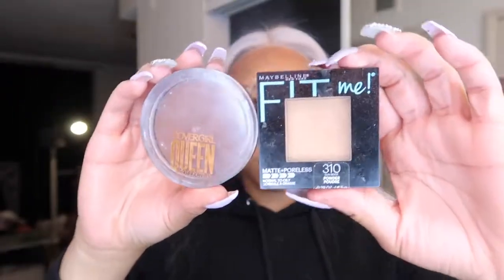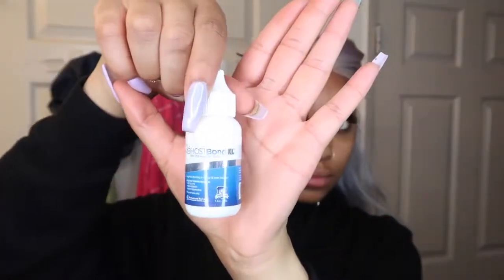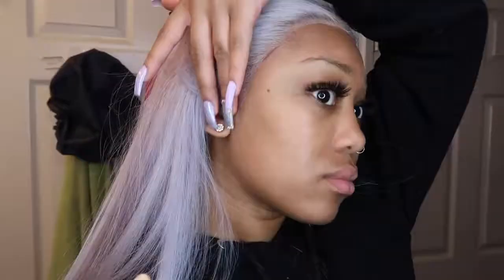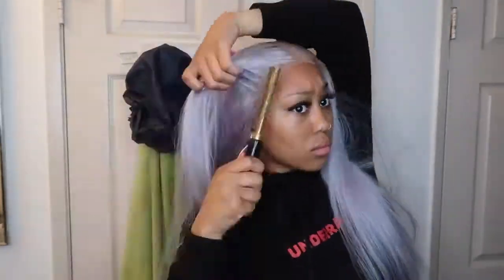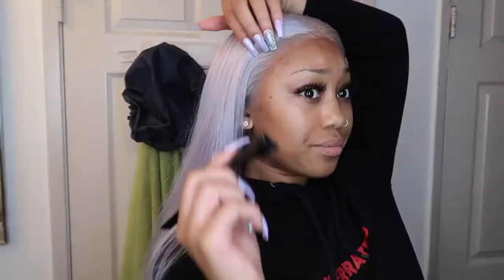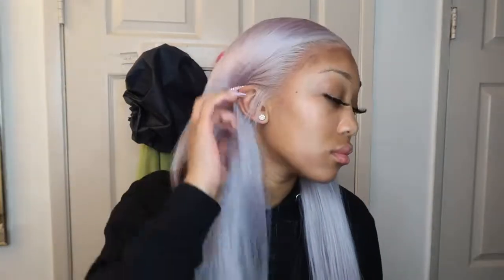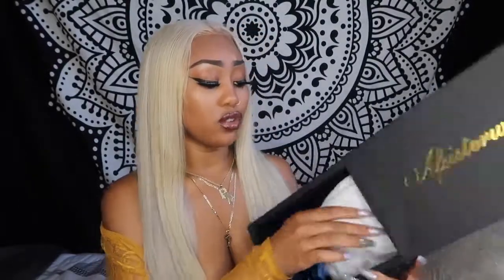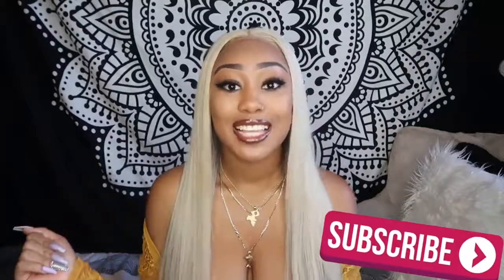Lace Frontal Wig Install + Review Affordable Silver Grey Hair Afsisterwig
Wig sku: AF0102
Hair length: 22 inches
Hair density: 150%
Cap size: Medium 22.5
Cap construction: 13x6 lace front preplucked customization